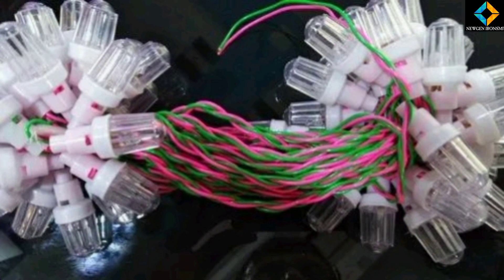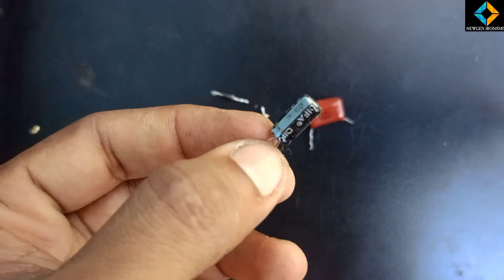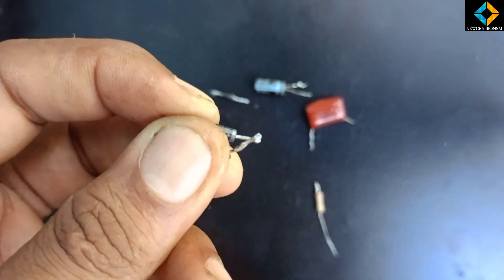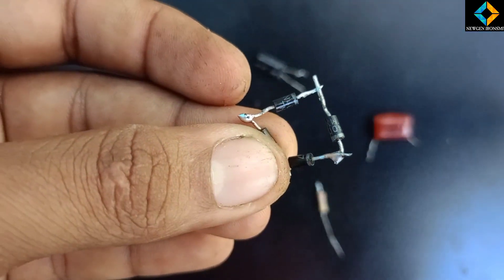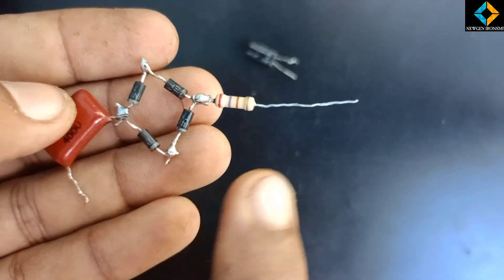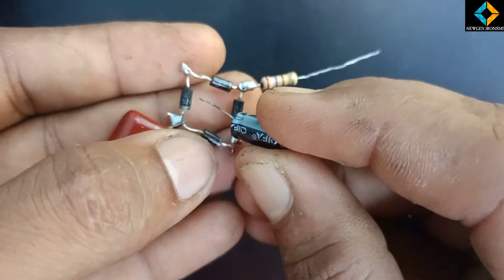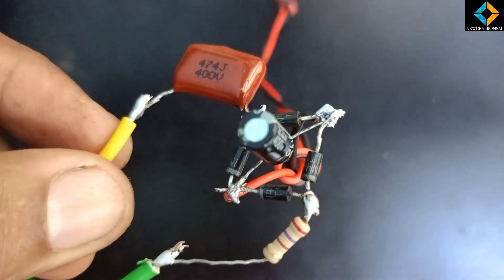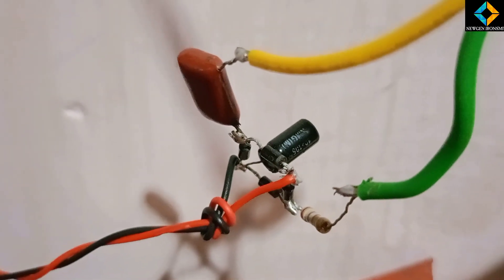വളരെ എളുപ്പത്തിൽ L.E.D പവർ സപ്ലൈ നിർമിക്കാം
Hi Friends,
നിങ്ങളക്ക് ഇലക്ട്രോണിക്സ് സബന്ധിച്ചുള്ള സംശയങ്ങൾ, ഏതുതരത്തിലെ വീഡിയോ വേണം എന്നിവ comment ചെയ്താൽ തീർച്ചയായും reply തരുകയും video ചെയ്ത് നിങ്ങളുടെ സംശയം തീർക്കുന്നതുമാണ്